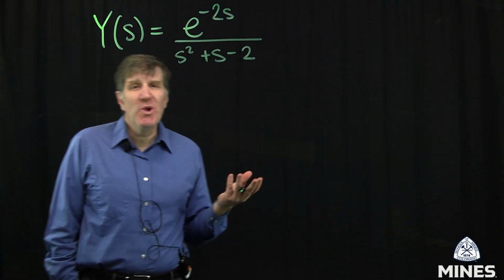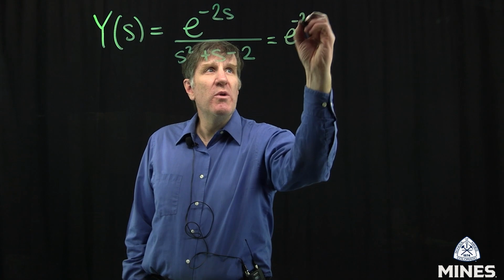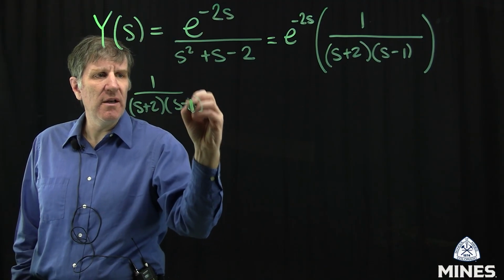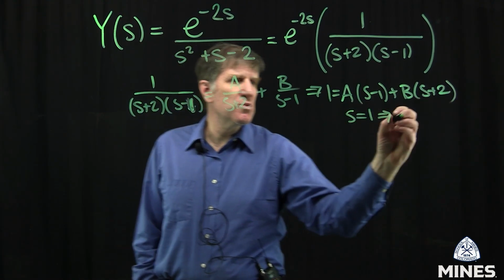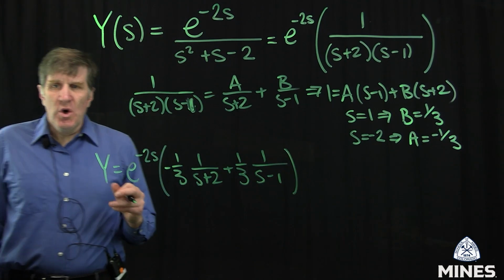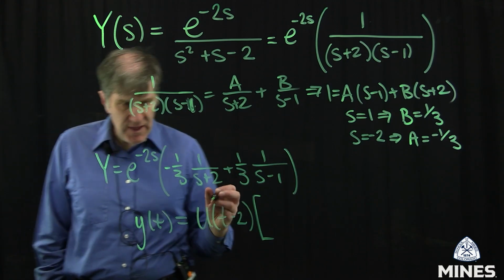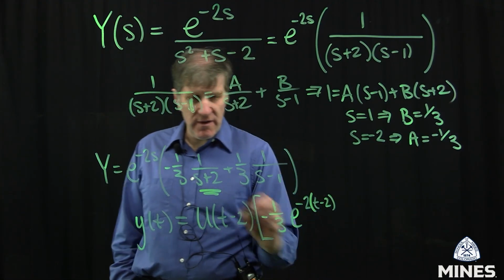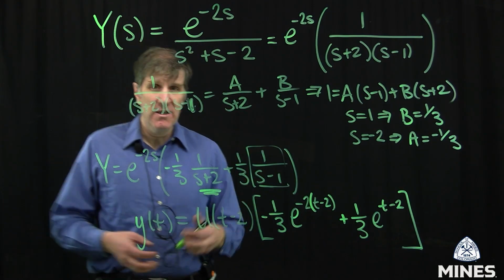MATH225 Inverse with Step Function Source